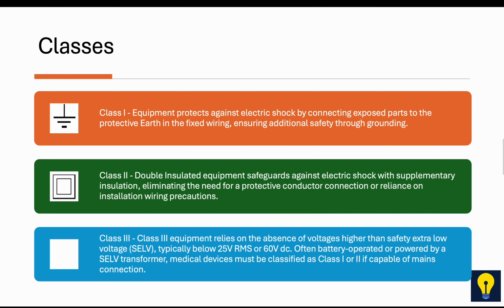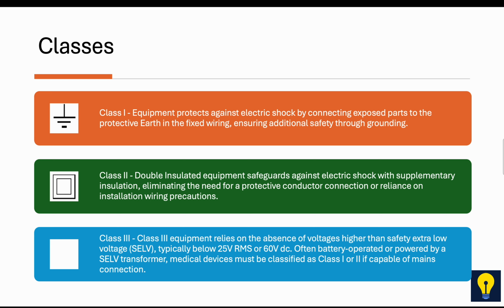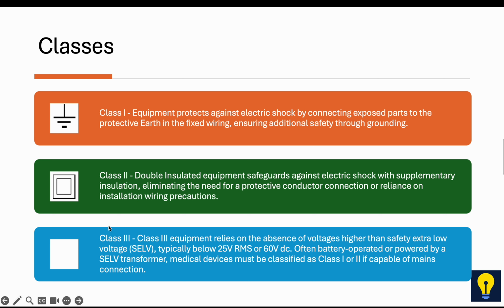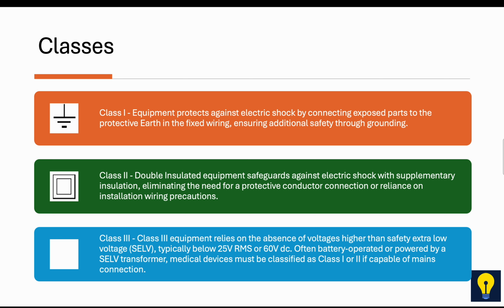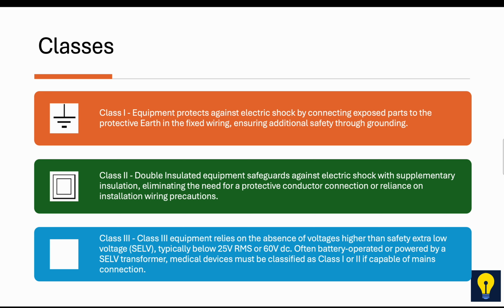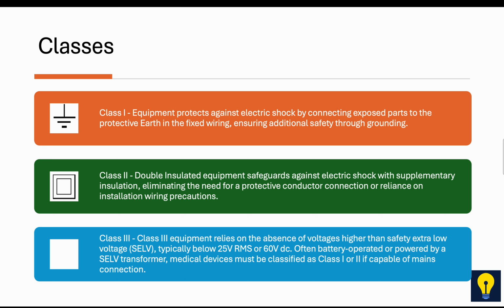Part 4: Classification of Medical Device| EST – Medical Device Electrical Safety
🔍 **Part 4: Classification of Medical Devices | EST – Medical Device Electrical Safety** 🔍

Embark on a journey into the world of Medical Device Classification with Part 4 of our series on Electrical Safety. Delving into the intricacies of **IEC 60601-1**, we demystify the classification of Medical Electrical Equipment and Systems, shedding light on vital terms and definitions for effective electrical testing.

🏥 **Understanding Medical Device Classes** 🏥

**1. Class I:**
   - Provides protection against electric shock through (Earthed) additional protection.
   - Involves connecting exposed conductive parts to protective Earth in the installation's fixed wiring.
   - Explore the safety measures and considerations associated with Class I Medical Electrical Equipment.

**2. Class II (Double Insulated):**
   - Ensures protection against electric shock through supplementary insulation.
   - No provision for connecting exposed metalwork to a protective conductor.
   - Dive into the nuances of Double Insulation, including the provision for a functional earth terminal.

**3. Class III:**
   - Defined by equipment where protection against electric shock relies on voltages not exceeding Safety Extra Low Voltage (SELV).
   - SELV is defined as a voltage not exceeding 25V RMS or 60V dc.
   - Examine the practical implications of Class III equipment, emphasizing safety standards and patient well-being.

**4. Applied Parts:**
   - Explore the distinctions between Type B and F-Type Applied Parts, understanding their specific requirements for protection against electric shock.
   - Delve into the classifications of F-Type Applied Parts, including Type BF (higher protection) and Type CF (highest protection suitable for direct cardiac application).

🛡️ **Prioritize Safety with Comprehensive Knowledge** 🛡️

Arming yourself with a clear understanding of Medical Device Classification is paramount for ensuring electrical safety. Join us in this educational exploration as we navigate the intricacies of standards and symbols, fostering a secure environment for medical practitioners and patients alike.